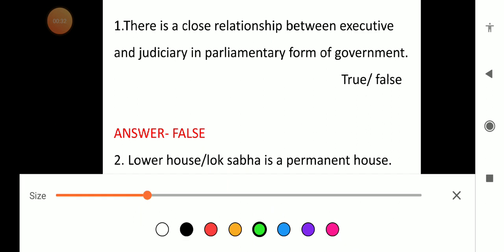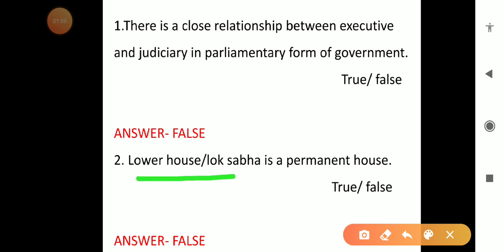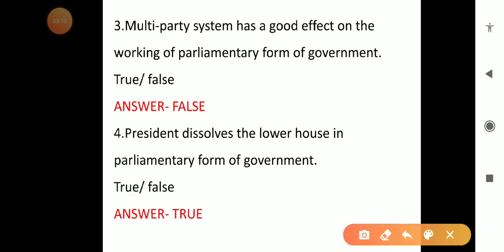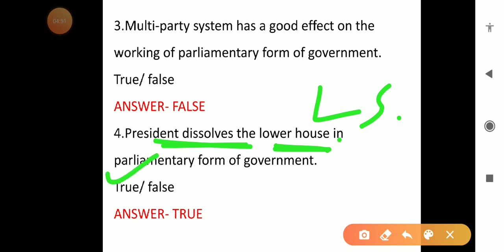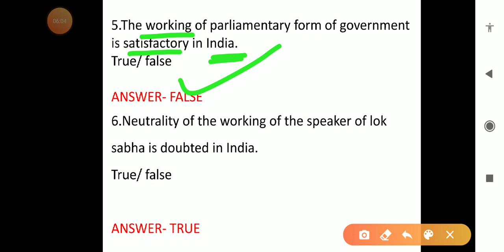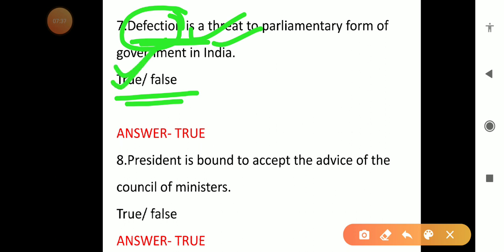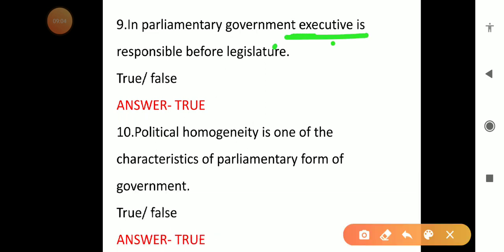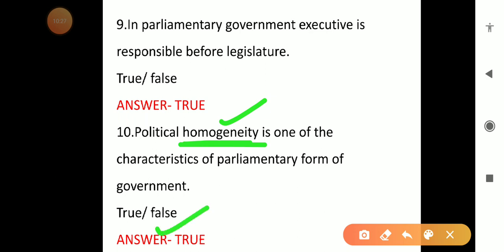TRUE/FALSE QUESTIONS AND ANSWERS LESSON-1PART-B PARLIAMENTARY MODEL